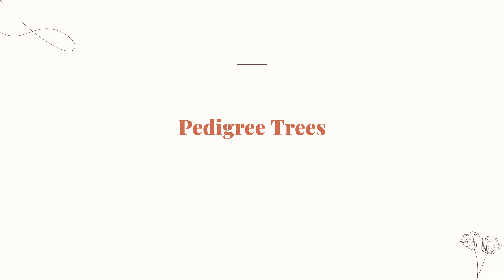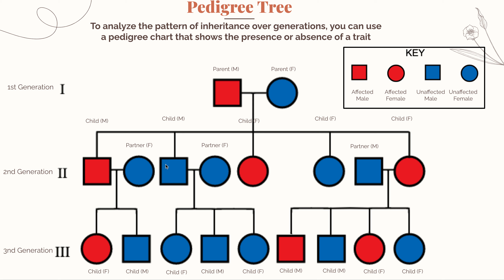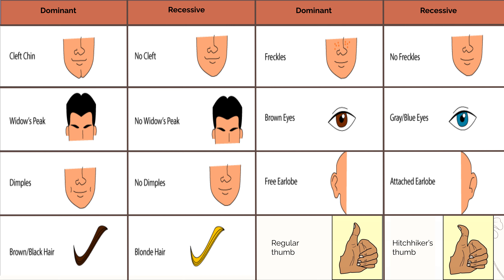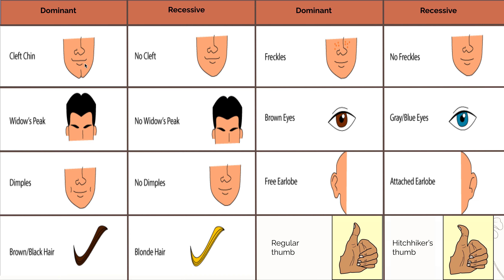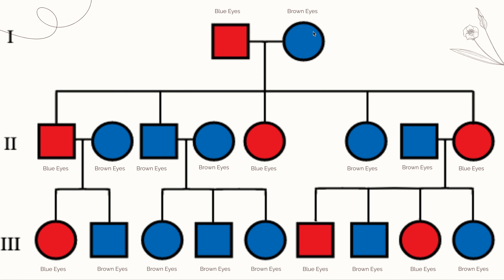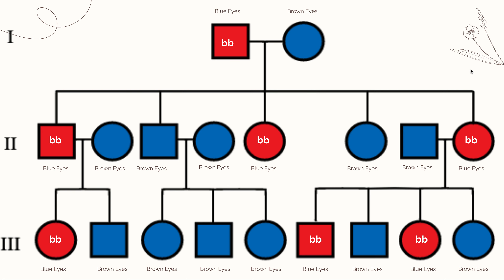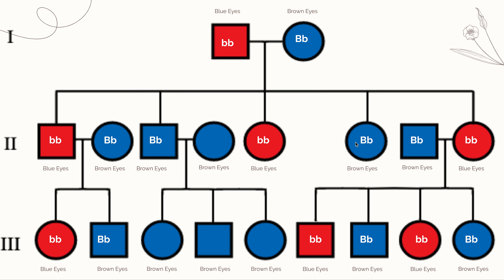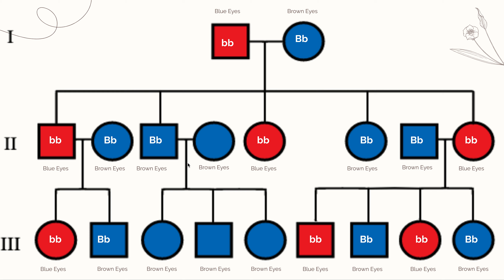Pedigree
Let's learn about following traits through generations and generations!